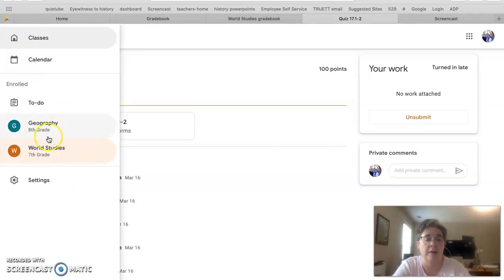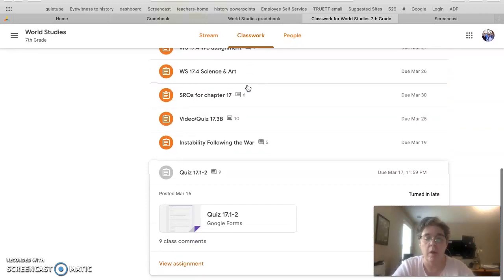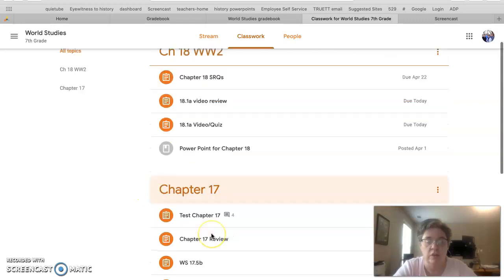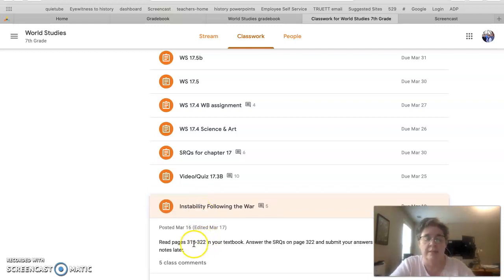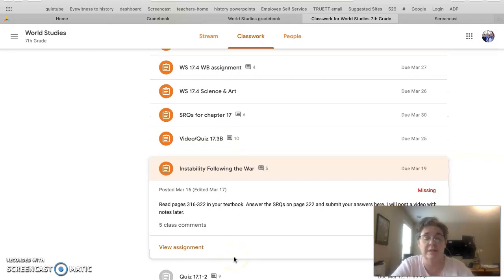Using Google classroom